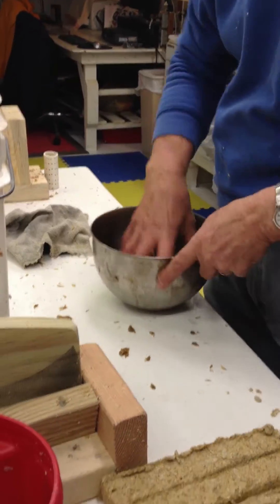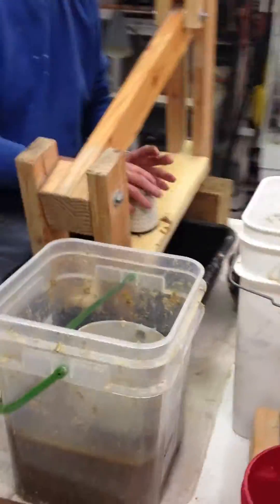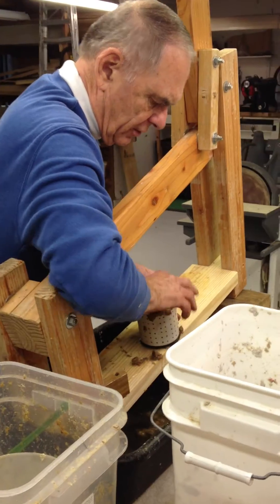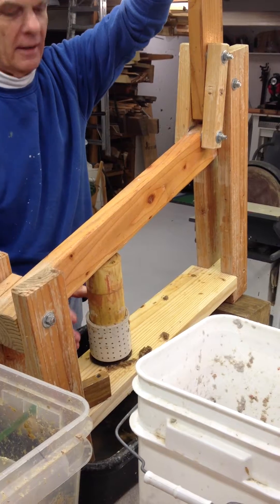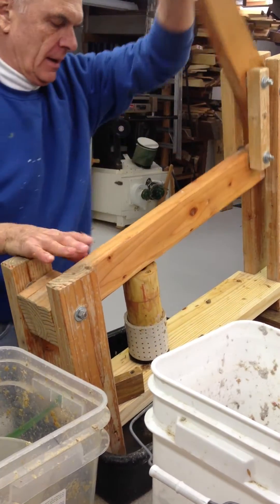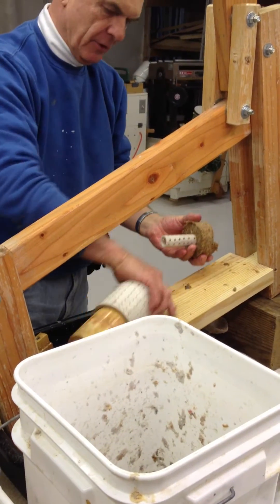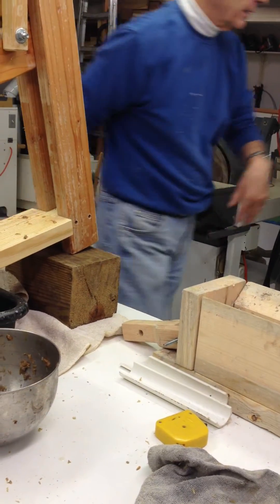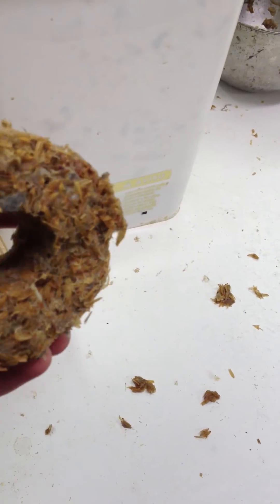Making a Biomass Briquette with Rice Husk Part 1 of 2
Lee Hite tests the creation of a donut shaped biomass briquette made with rice husk and newspaper pulp.